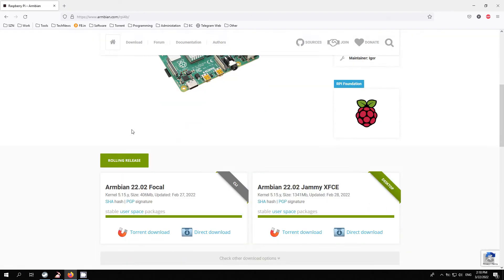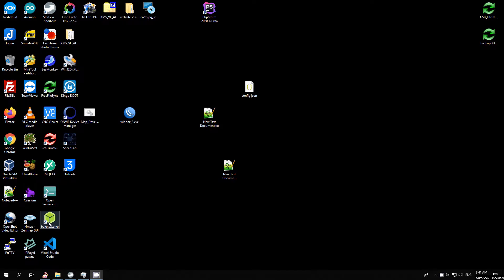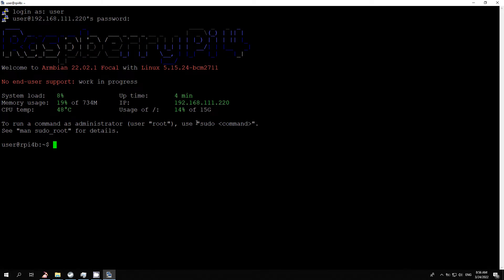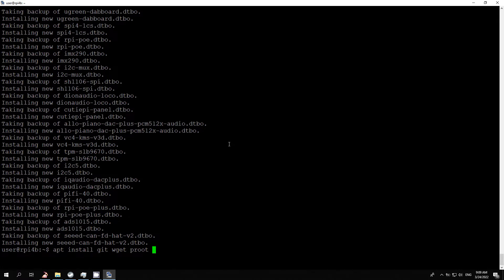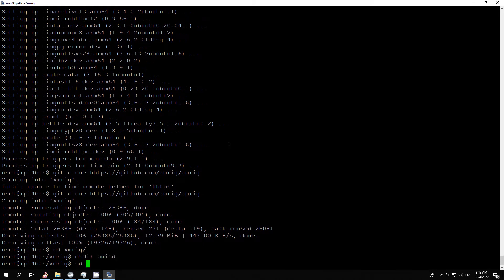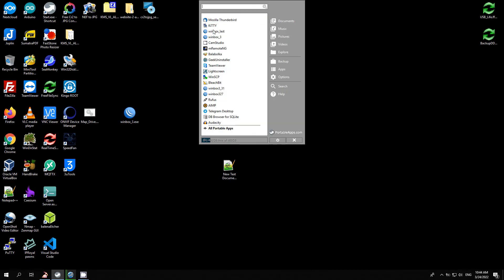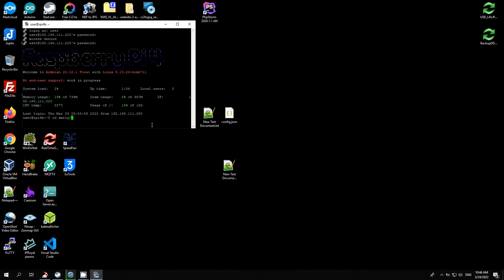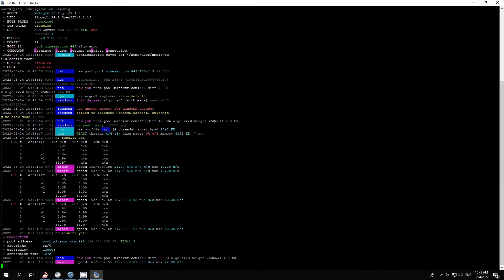Mining Monero XMR on Raspberry Pi 3 with xmrig miner.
In this video I will show how to install and run Monero miner on Raspberry pi 3.